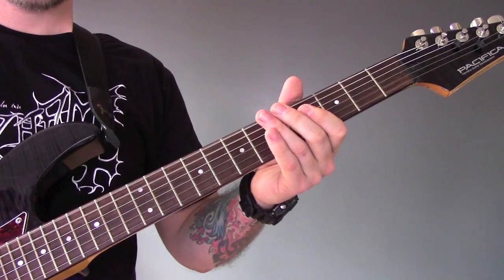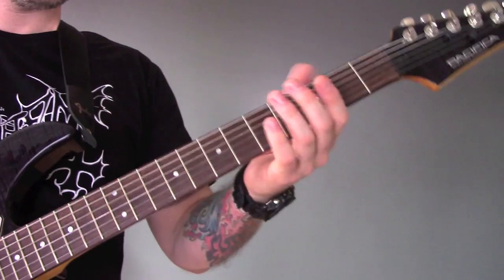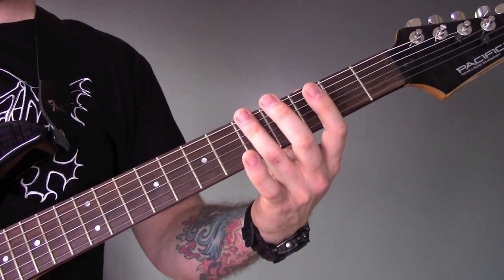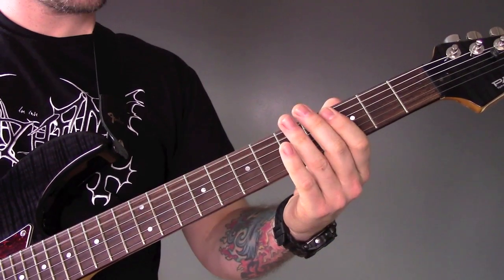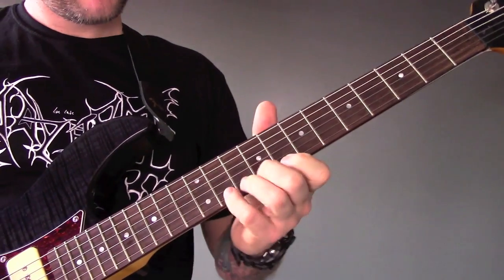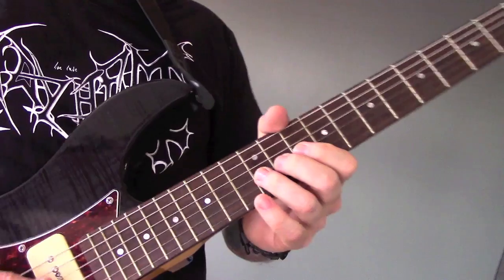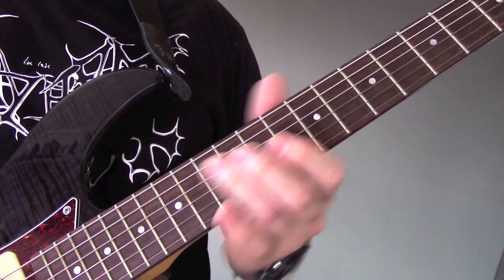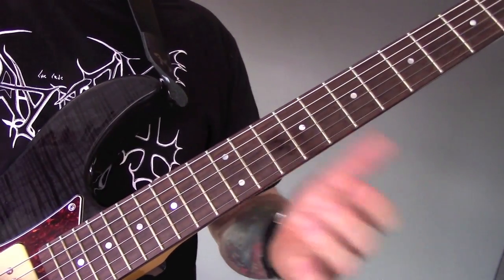Red Fang - Hank Is Dead Guitar Lesson